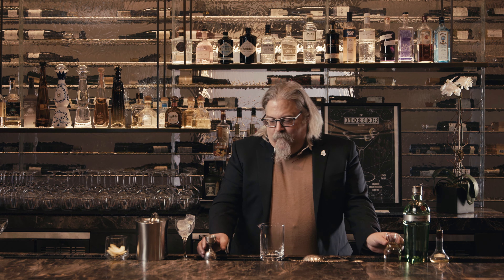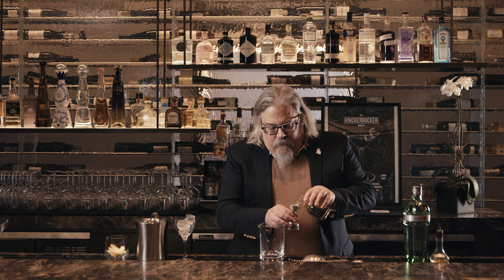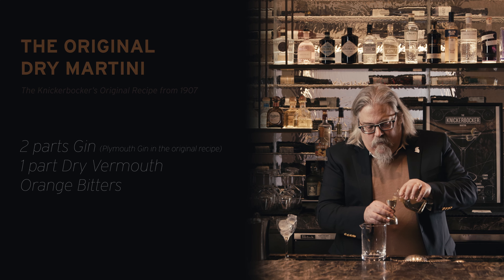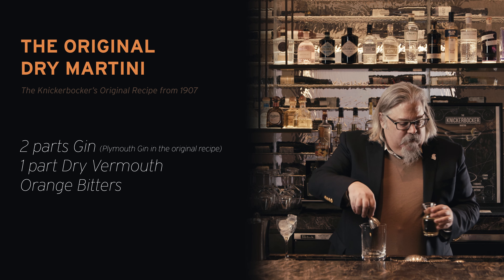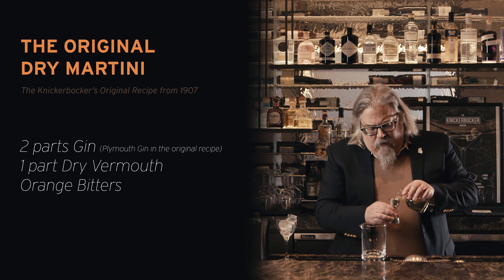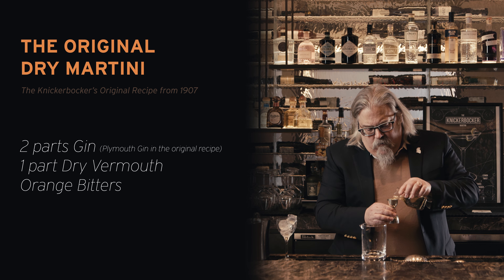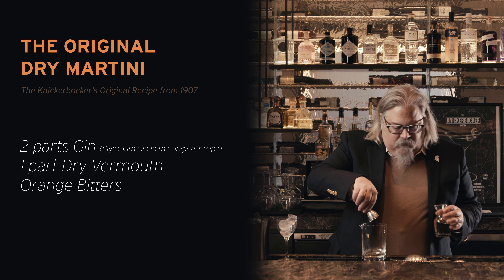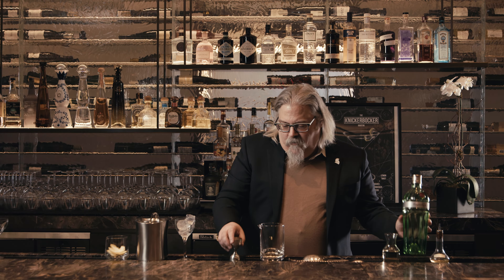The Knickerbocker | The Original Dry Martini with David Wondrich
Learn how to make the original dry martini with famed cocktail historian and author David Wondrich with the hotel's original recipe from 1907.

One of The Knickerbocker’s most fabled legends is that the dry martini was invented in its ornate barroom by bartender Martini de Arma di Taggia. From 1907 until Prohibition began in 1920, the hotel’s famous, wildly popular bar was at the very center of the growing cult of the Dry Martini. Anybody who was anybody in the Gilded Age - F. Scott Fitzgerald, Enrico Caruso, various Roosevelts – was imbibing at the bar, and odds were they were drinking Dry Martinis.